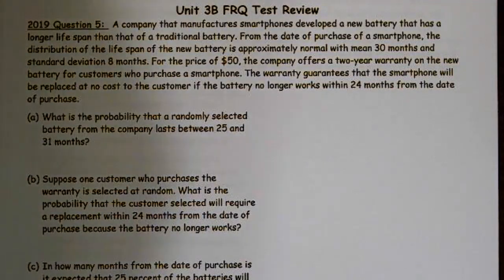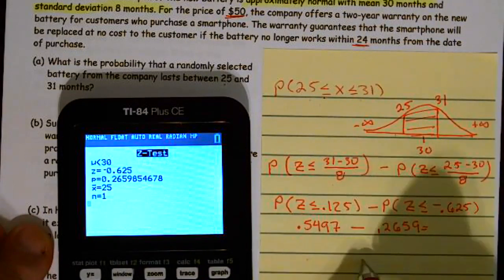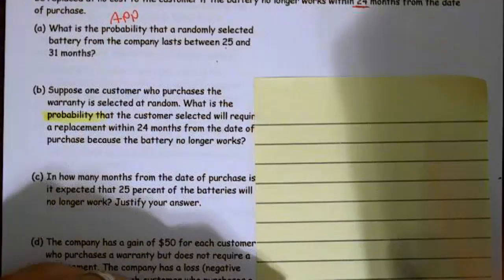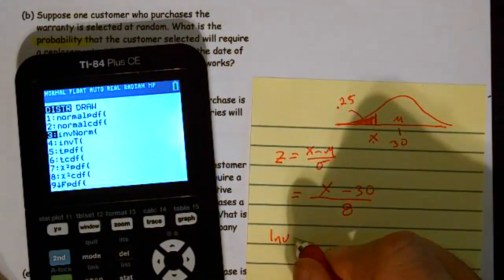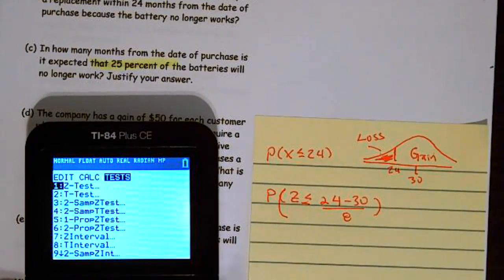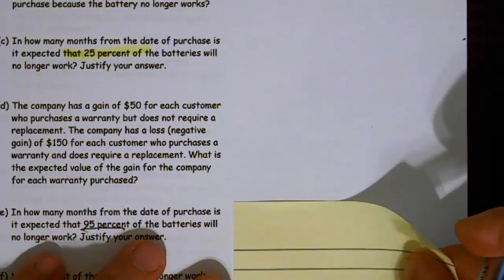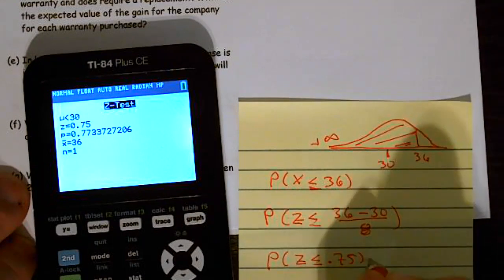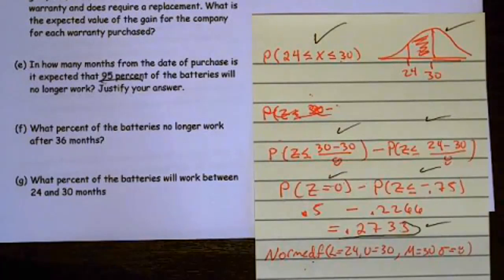24 Unit 3B FRQ Test Review Part A